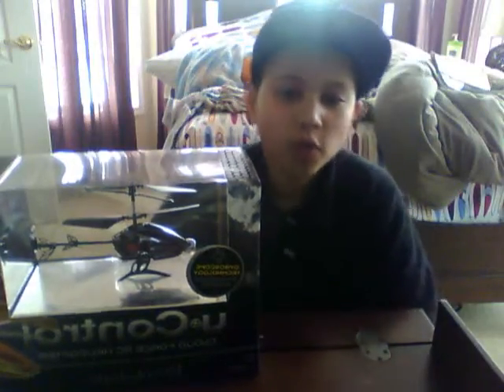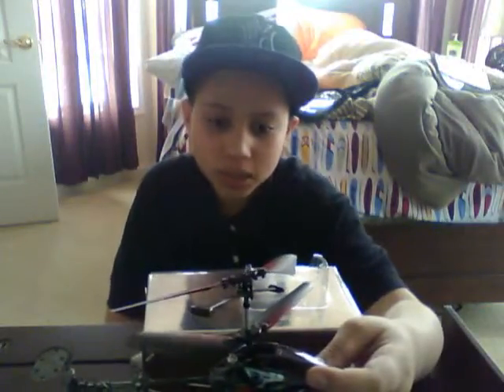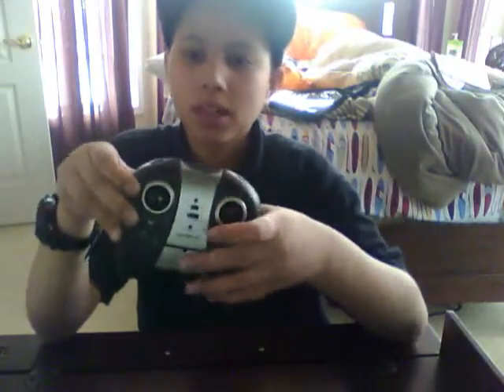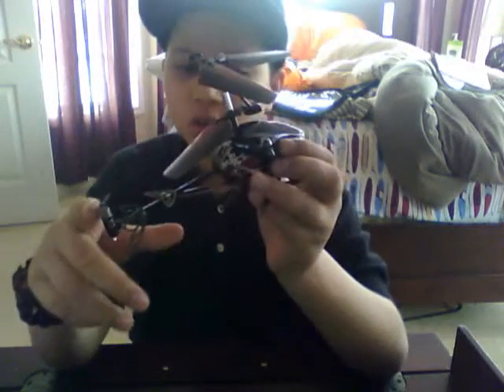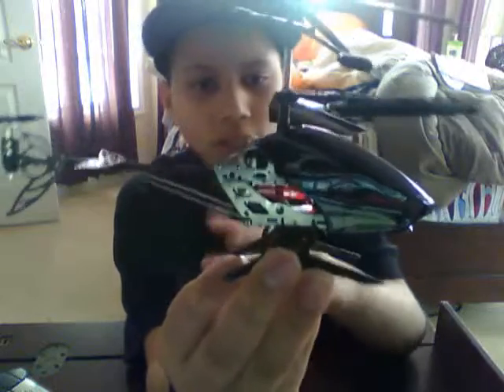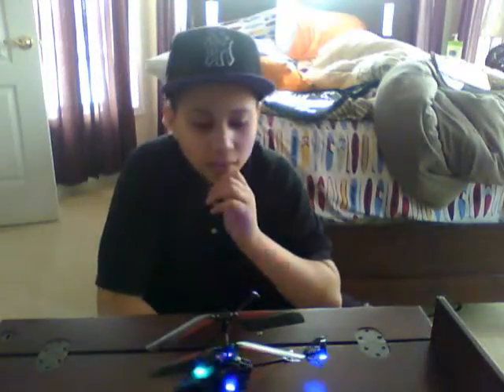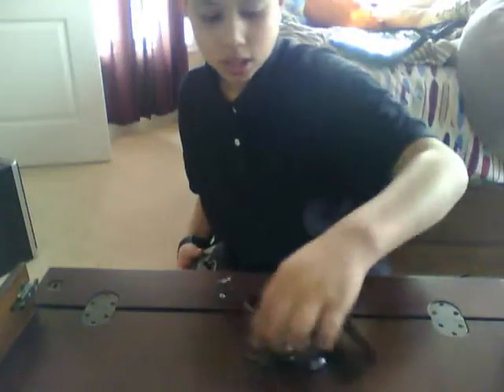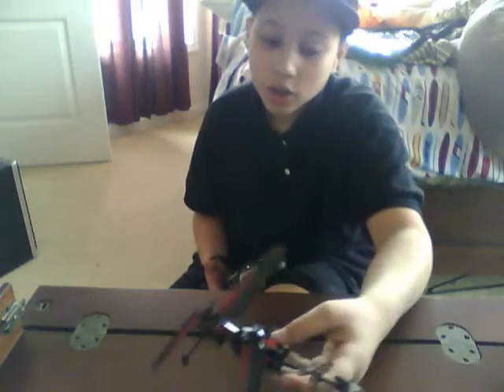U CLOUD RC